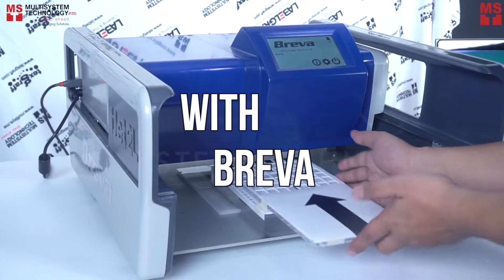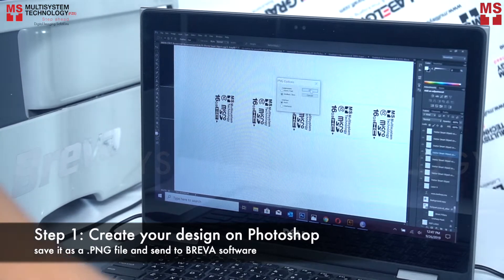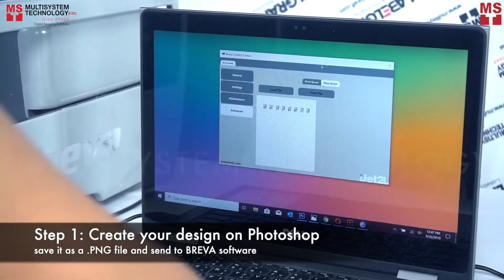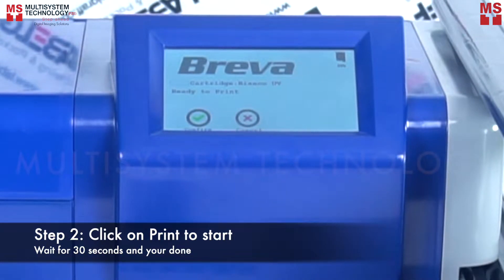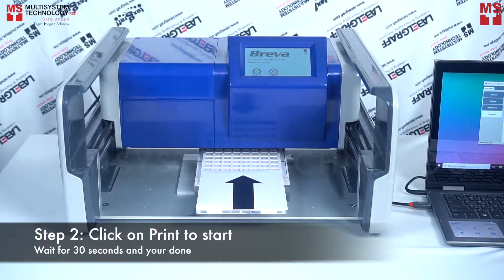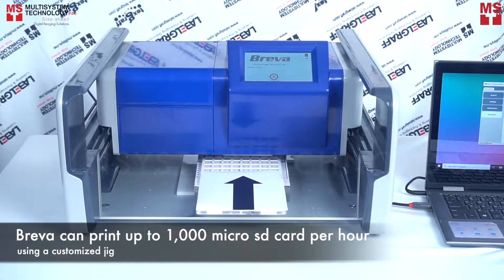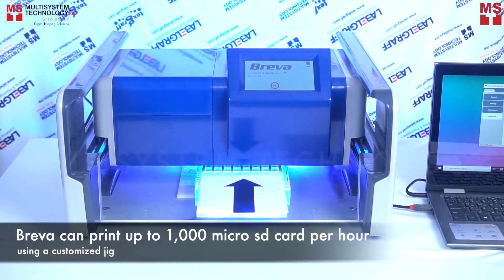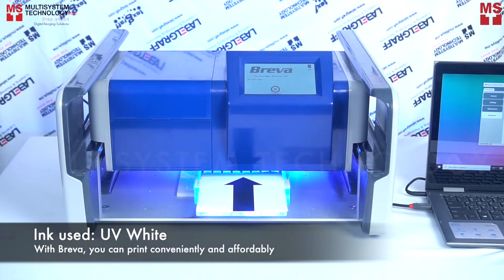Memory Micro SD Card Printer – Personalization by Breva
In this video we will show you how to print on Micro SD cards with Breva, the most compact flatbed printer. Customize your own SD card, with your own logo for commercial or promotional use.

With Breva can you print on UV, Solvent or Water Based Inks and It can print on almost everything up to 50mm thickness. You can print on SD Card, micro sd card, PVC USB Flash Drives, personalized flash drives, power banks and more.

Custom memory cards are a great promotional products because they are both useful and easy to carry. A customized micro SD card reminds your customer who you are whenever they get the card out and they will secure it.

The SD / memory card can also come with a personalized sd card case, exposing your company at a wider level.
Customize SD Cards can help not only to capture a memorable experience but it will also increase your profit  and you can offer the client something special they can value for years to come.

Follow the instructions below to achieve personalized SD card for your business.

Step 1: Create your design on Photoshop, save it as a .PNG file and send to BREVA software
Step 2: Click on Print to start, wait for 30 seconds and you're done
Breva can print up to 64 SD Card with a customized jIG
With Breva , you can print conveniently and affordably